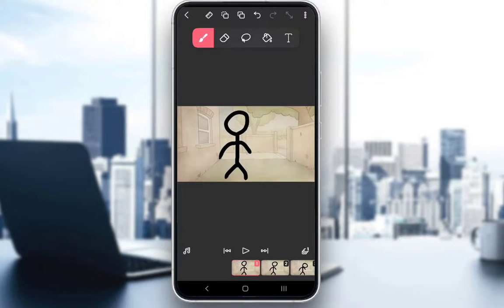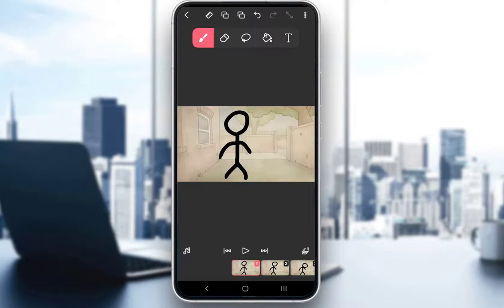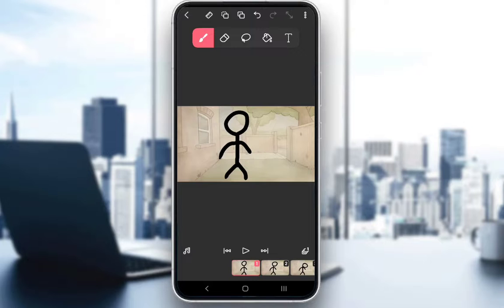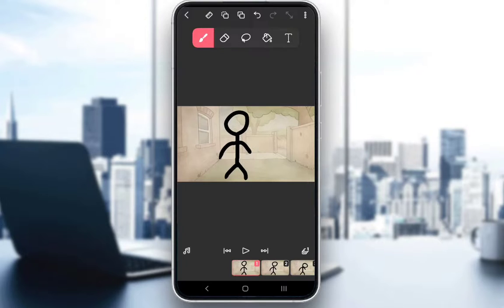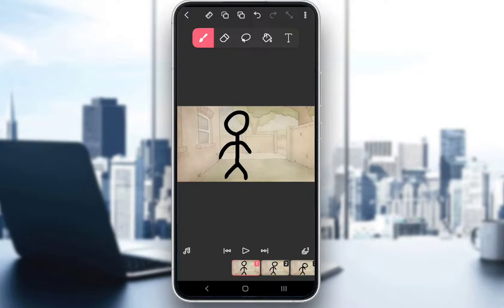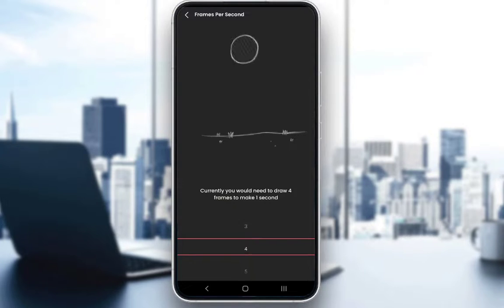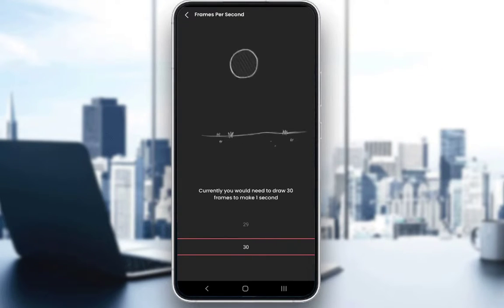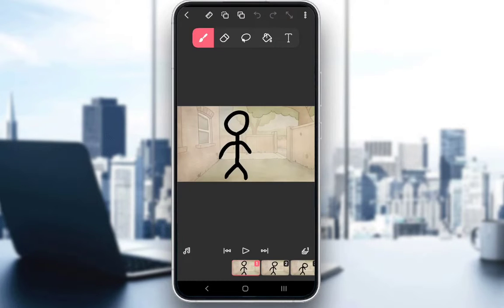How To Change Fps In FlipaClip Tutorial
Today we talk about change fps in flipaclip,how to animate,flipaclip tutorial